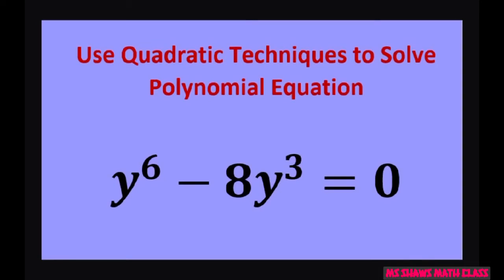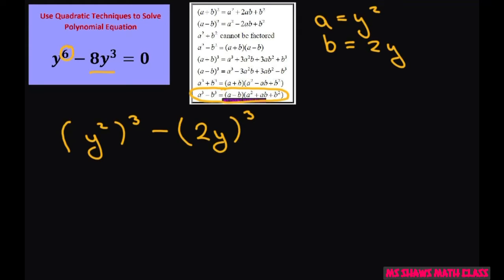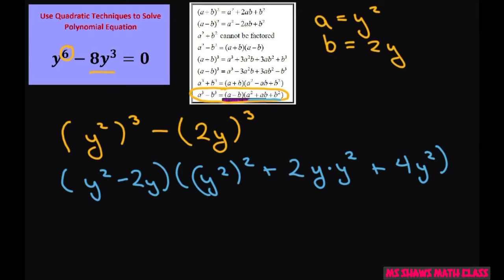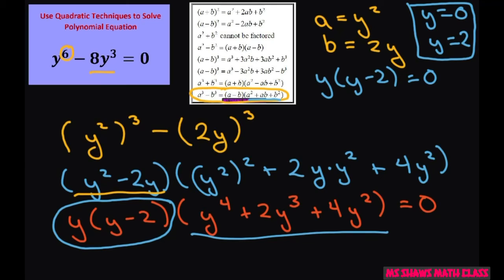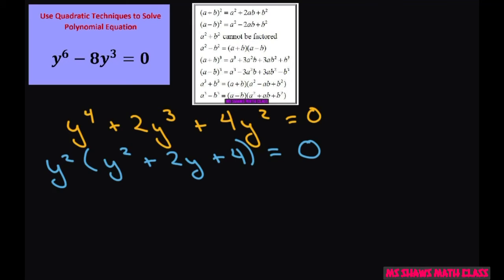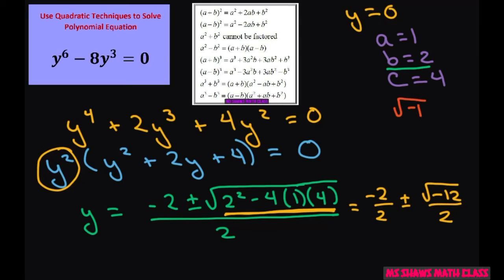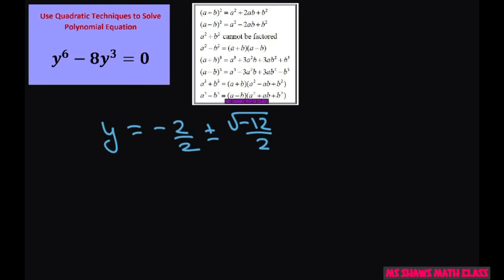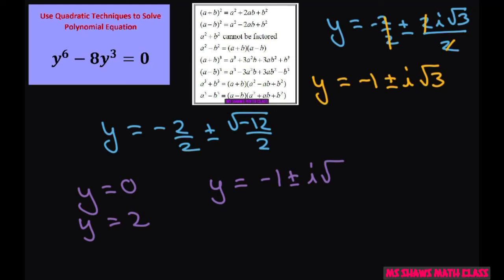Use quadratic techniques to solve y^6 - 8y^3 = 0. Factoring